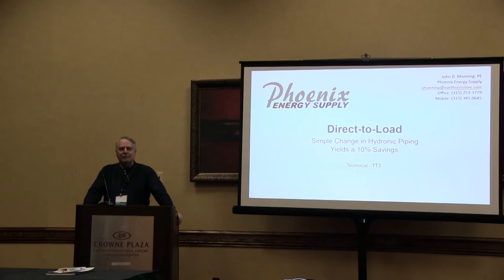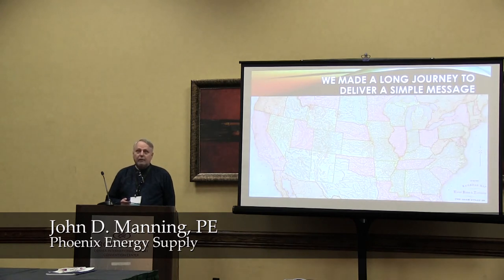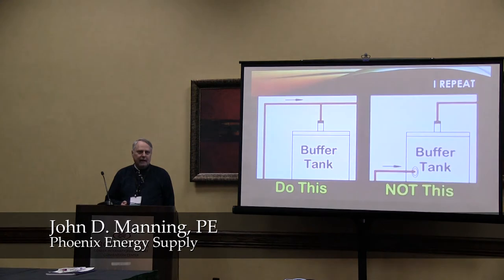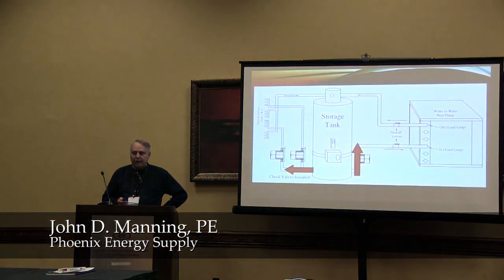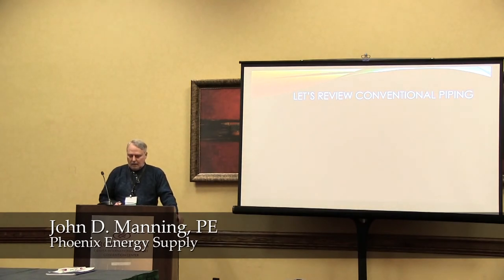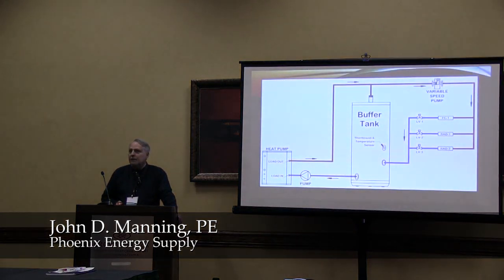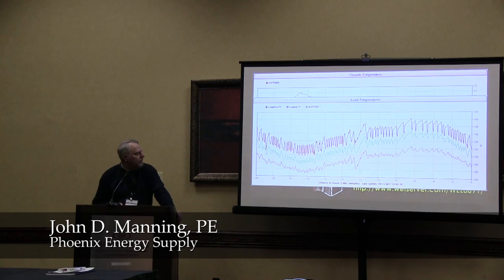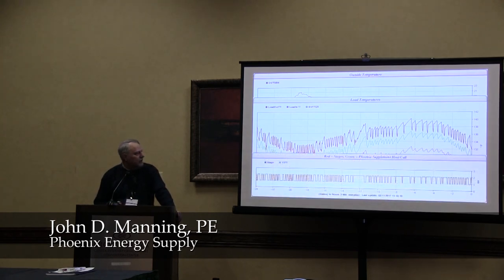Direct-to-Load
Direct-to-Load Hydronic Piping Presentation from IGSHPA 2017 Conference in Denver